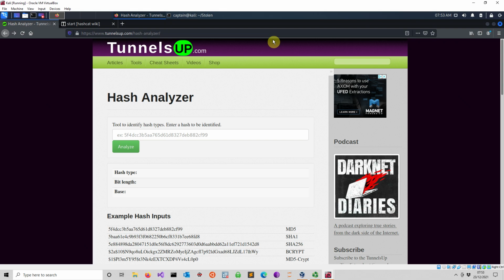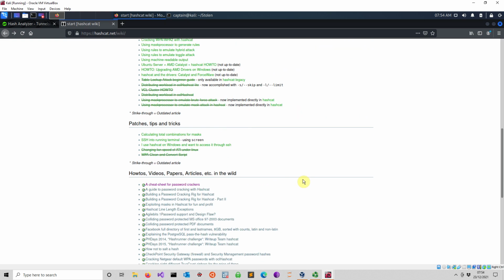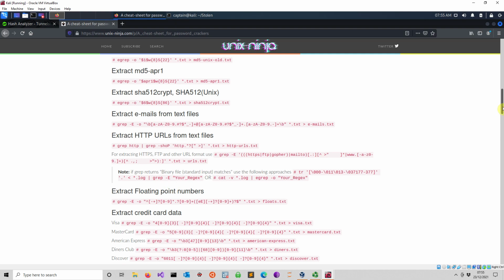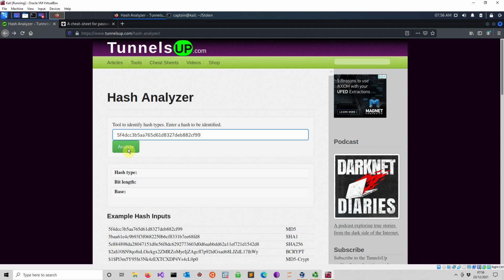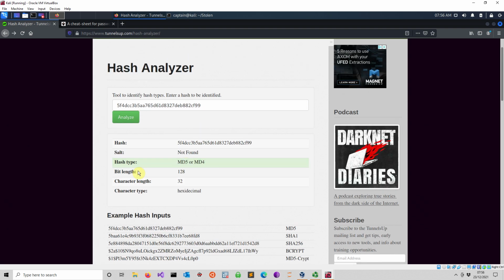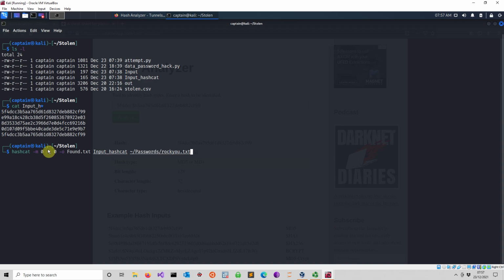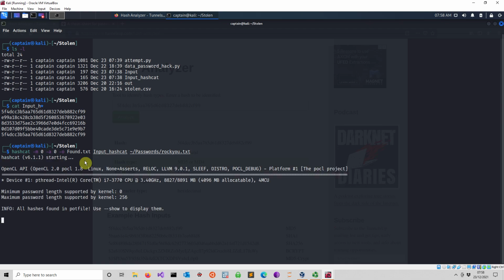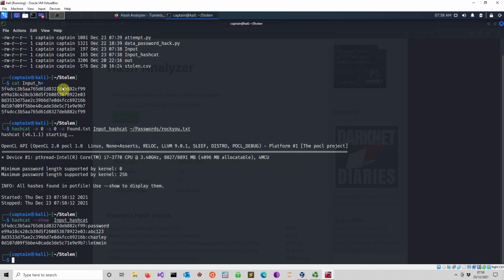Password Cracking with Hashcat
In this tutorial, we explore password cracking with Hashcat in Kali Linux, focusing on how hashed passwords work and how attackers — and defenders — analyse them. We start with Hash Analyzer to identify unknown hash types, then move on to practical Hashcat workflows, including dictionary, rule-based, and brute-force attacks.